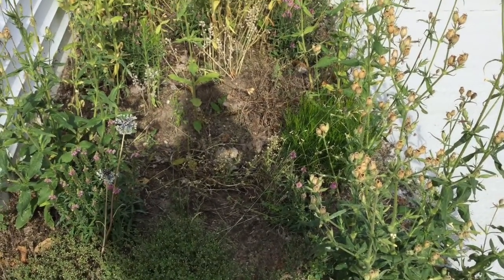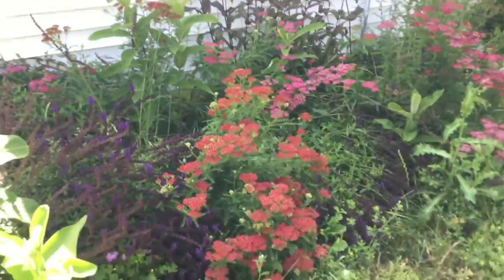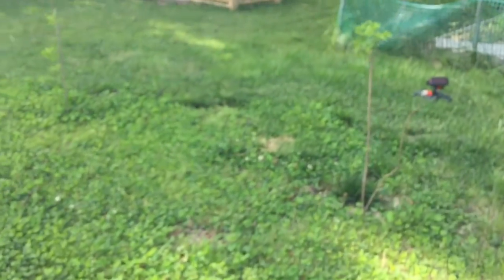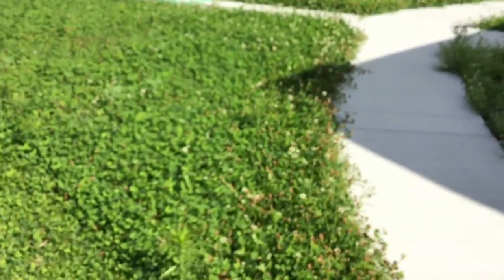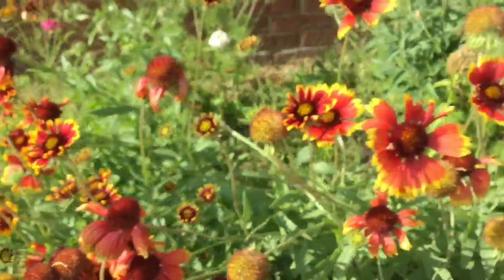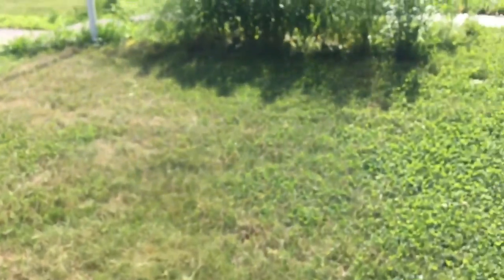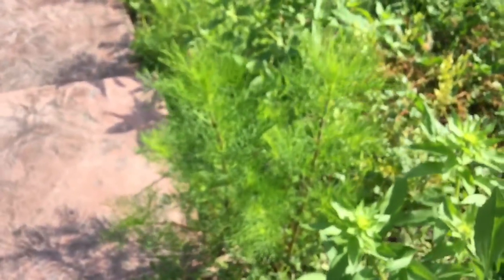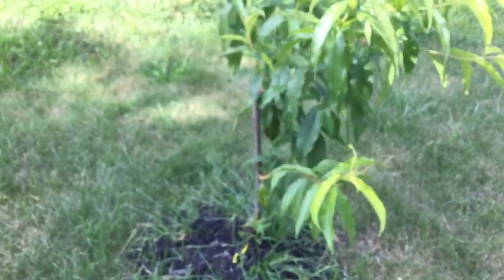Quick Garden Update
Gardens at Firefly Cottage at the end of June